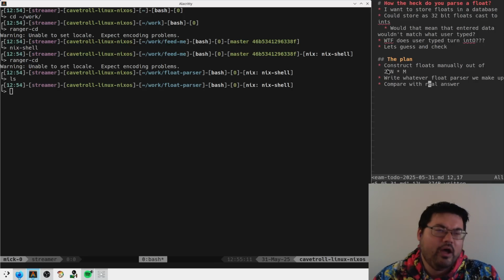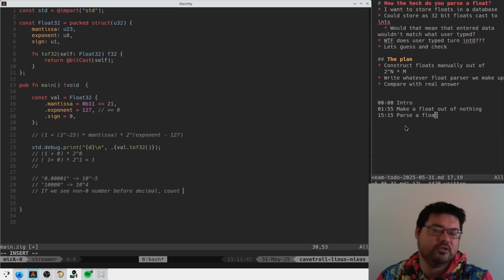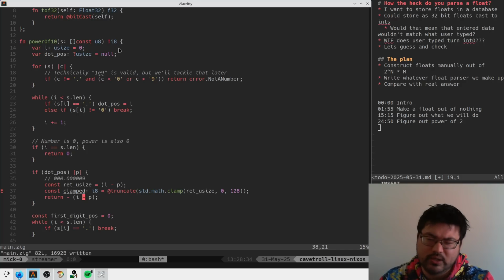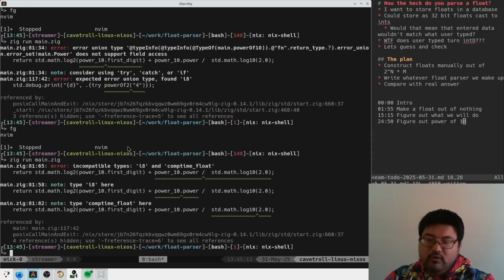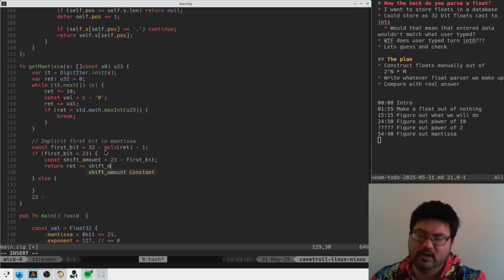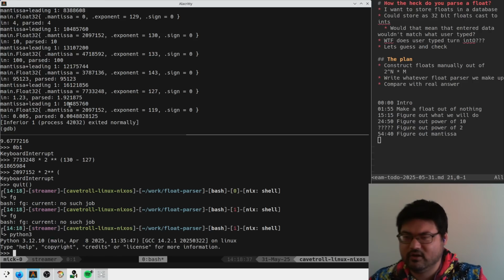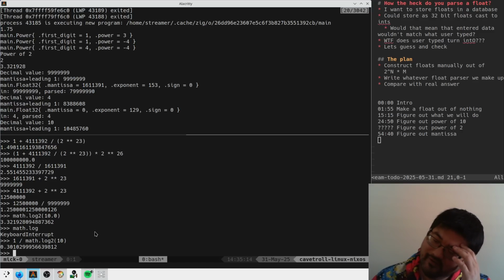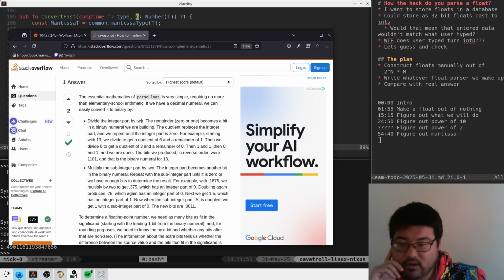Parsing a float from scratch is surprisingly difficult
00:00 Intro
01:55 Make a float out of nothing
15:15 Figure out what we will do
24:50 Figure out power of 10
37:55 Figure out power of 2
54:40 Figure out mantissa
01:14:30 Holy cow it works
01:15:30 It didn't actually work :(
01:48:30 Ok fine we'll cheat